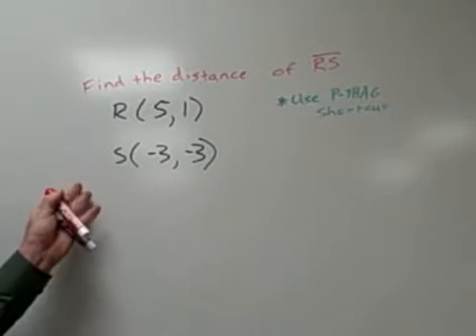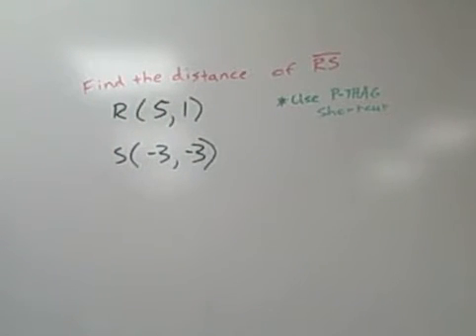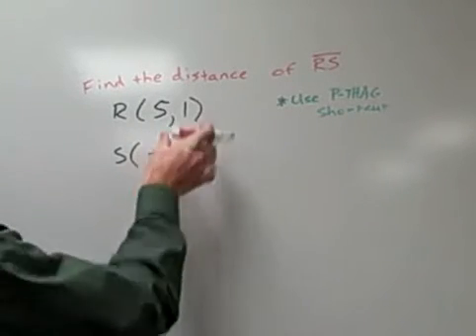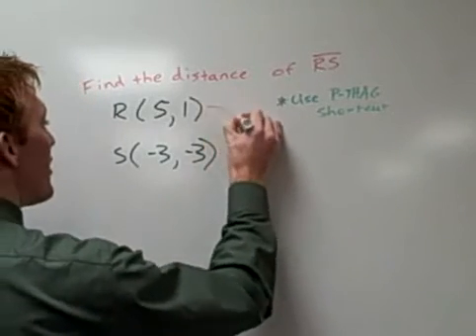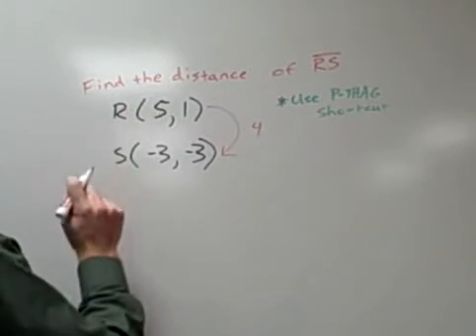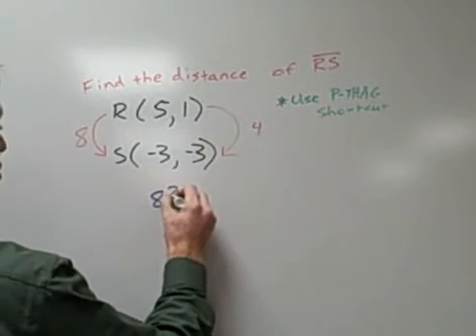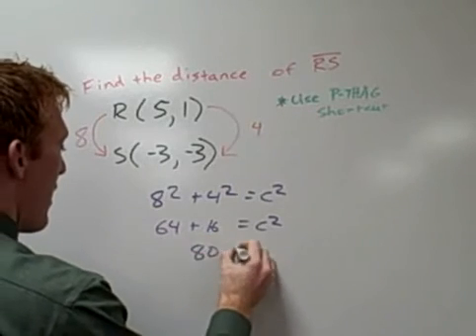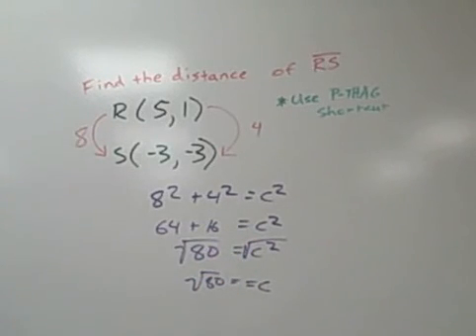Distance between Two Coordinates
Using Pythagorean shortcut to find the distance between two ordered pairs